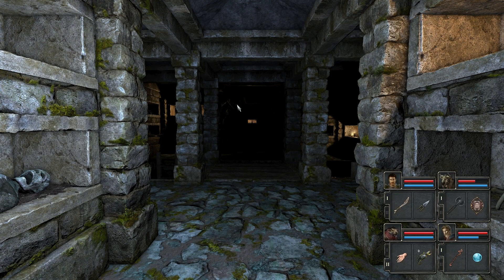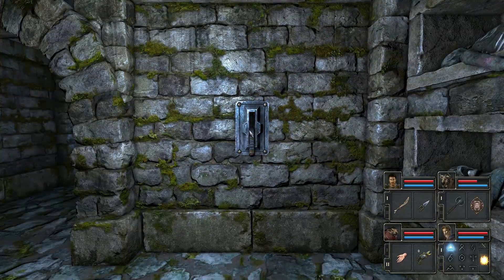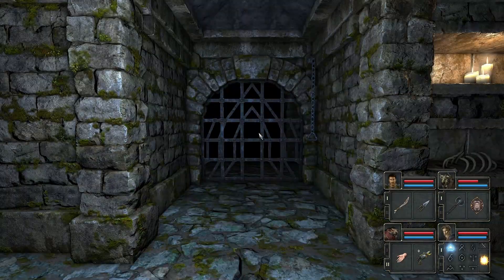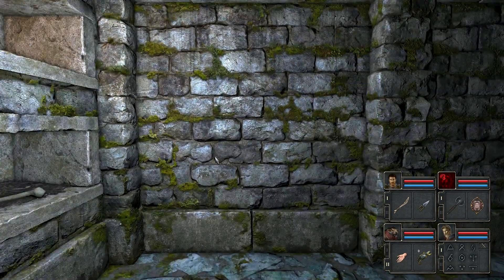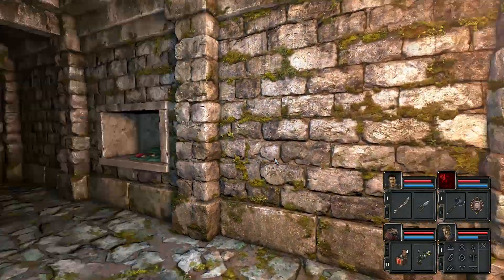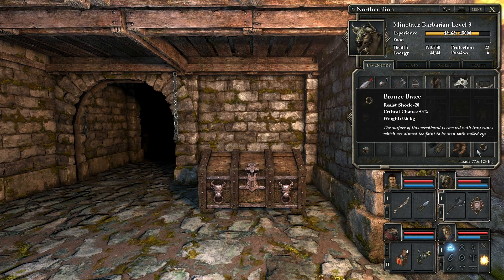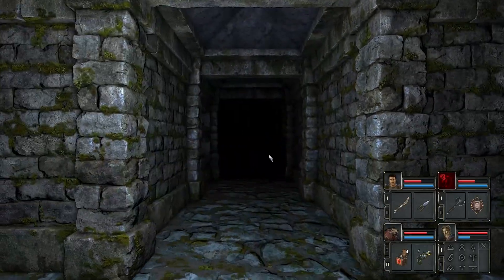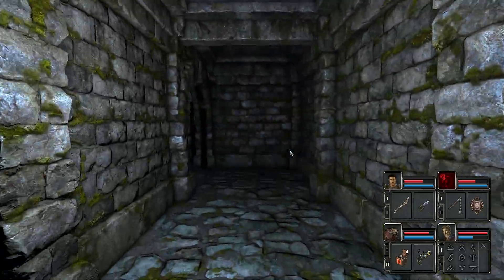Legend of Grimrock 2 - Part 25 - Immortal - Gameplay Walkthrough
Legend of Grimrock 2 is the sequel to the 2012 game Legend of Grimrock. Bringing back the grid based dungeon crawling gameplay of the 90's Grimrock looks to add its own unique flairs to the formula.